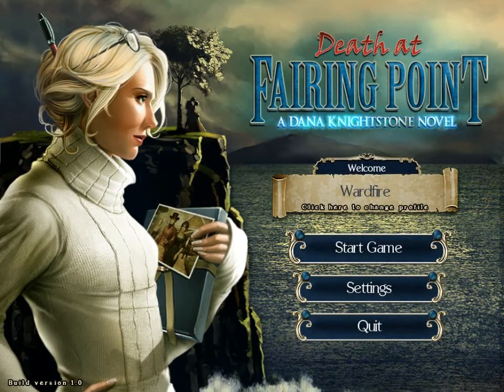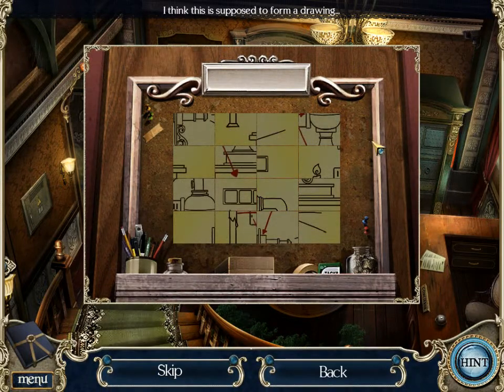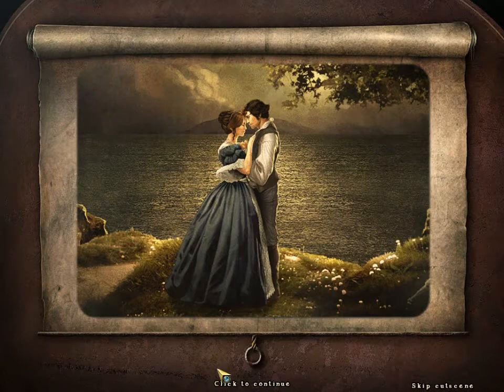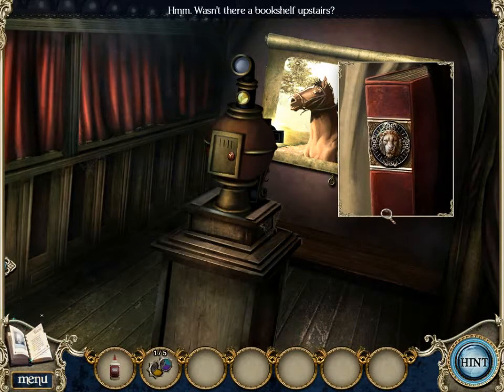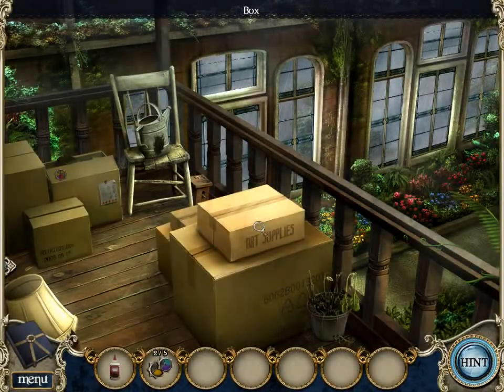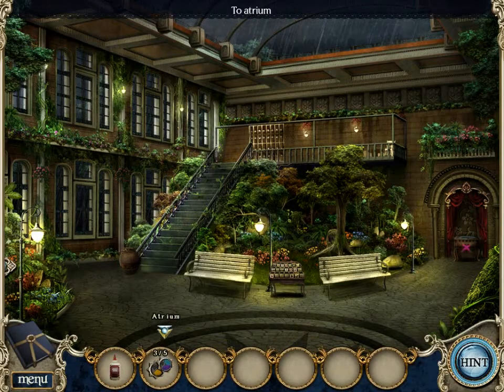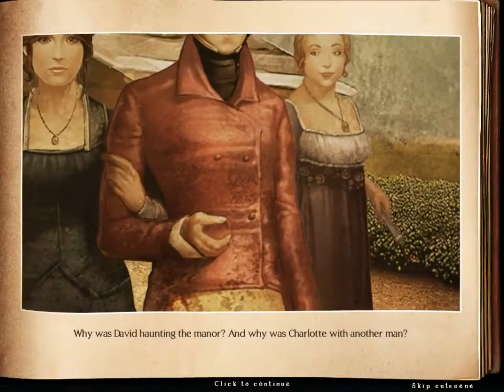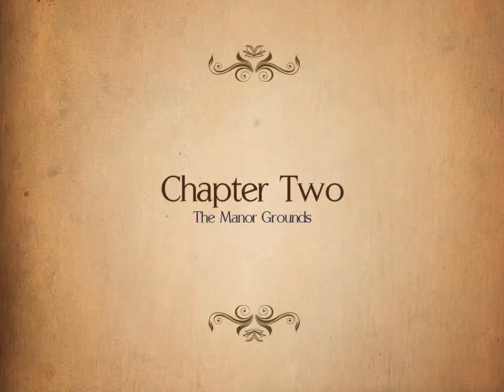Dana Knightstone 1: Death at Fairing Point - Ep2 - w/Wardfire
Death at Fairing Point: A Dana Knightstone Novel -- Episode 2

We figure out that Charlotte and David were in love, but why then is she with another man in the painting? We do some cool puzzles on our way of course, and I totally miss a puzzle solution and have a bit of a struggle...